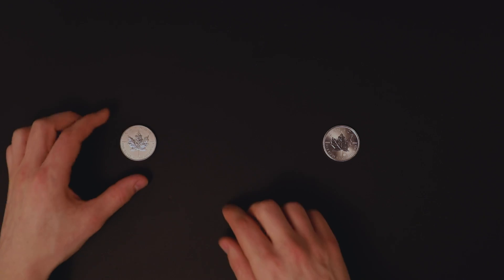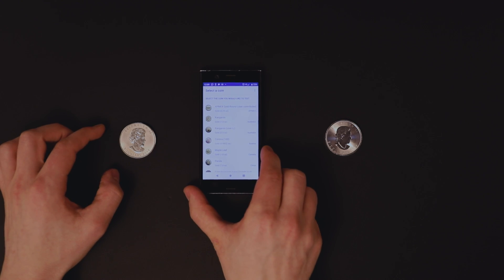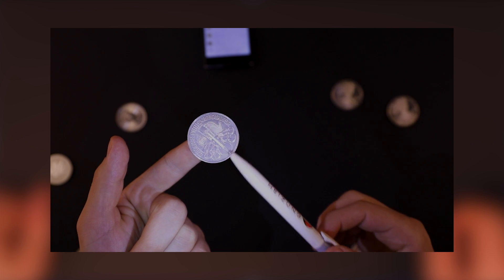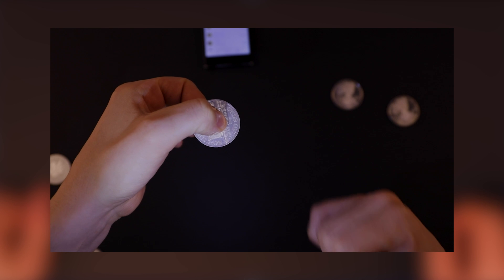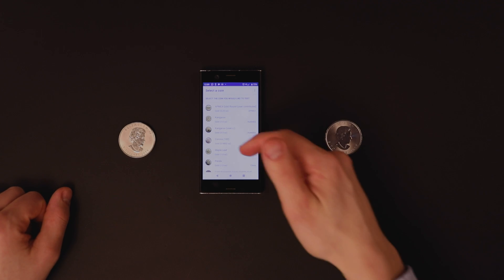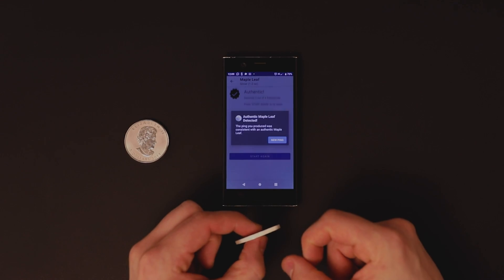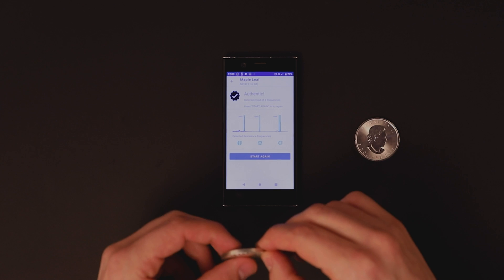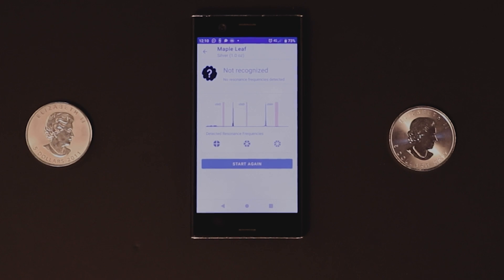Ping Test Gold & Silver Coins: How to Detect Fakes with the Pingcoin App!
Learn the most reliable and secure way to perform a ping test on silver coins and gold bullion using the Pingcoin app! This video is your essential guide to testing gold & silver coins for authenticity right from your phone.

We walk you through the entire coin authentication process, demonstrating a superior technique for getting a clear, consistent ping. Stop balancing your precious metals precariously—we show you the best alternative method for conducting a successful ping test.

In this detailed tutorial, you will learn:

The two techniques for performing a precious metals ping test [00:35]

The best, most stable technique: pinching the coin to generate a strong vibration [01:05]

How the Pingcoin app visualizes the expected resonance frequencies [01:47]

A live demonstration of testing two silver maple leaf coins (2011 & 2017)

How to detect fake silver coins by analyzing the frequency results [02:23]

Don't risk your investment! Watch now and use Pingcoin to secure your stack.